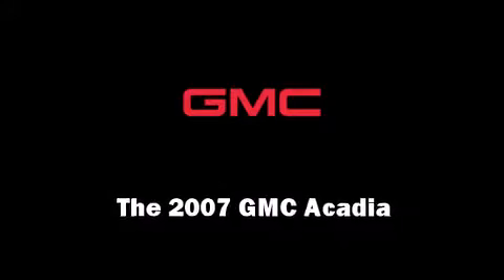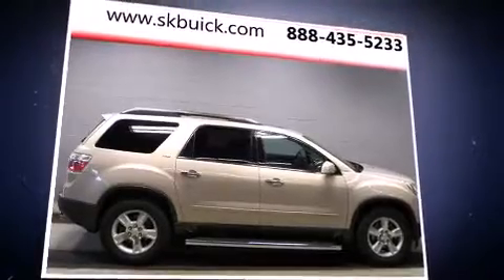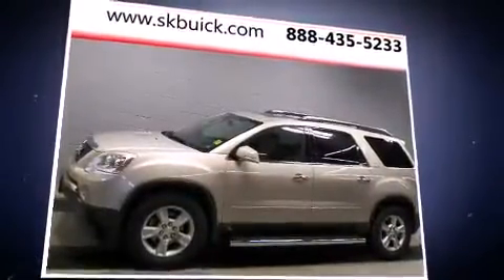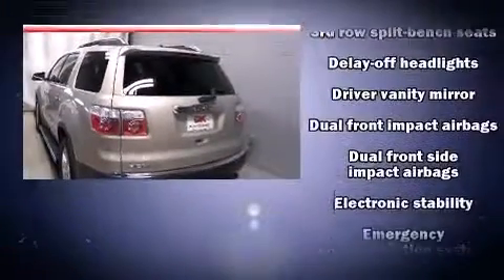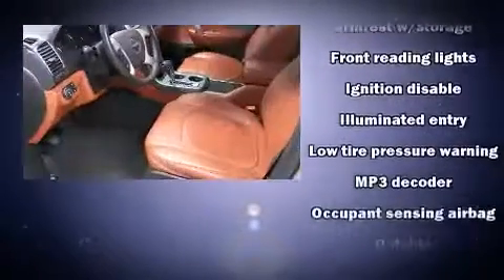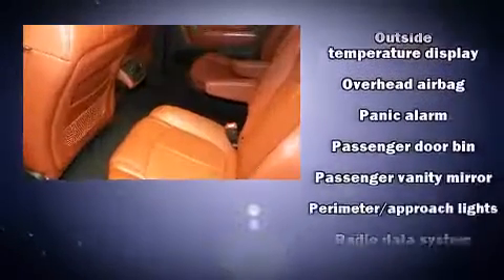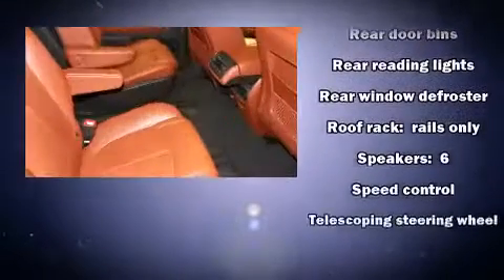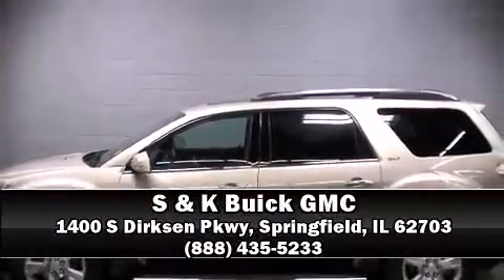2007 GMC Acadia SLT AWD in Springfield, IL 62703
The 2007 GMC Acadia. It features an automatic transmission, all-wheel drive, and a refined 6 cylinder engine. Top features include front bucket seats, front and rear air conditioning, front fog lights, power door mirrors and heated door mirrors, cruise control, a roof rack, rear wipers, and remote keyless entry. Third row seats provide an even greater maximum passenger capacity. In the event of a rollover collision, side curtain airbags provide additional protection for outboard seated passengers. It also arrives with a Carfax history report, indicating just one previous owner. Are you ready to experience this vehicle for yourself?